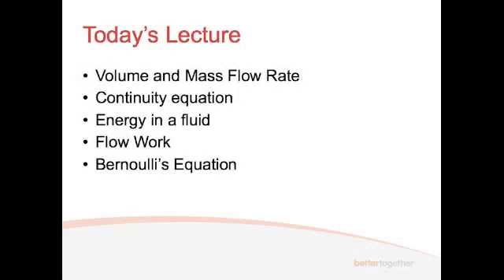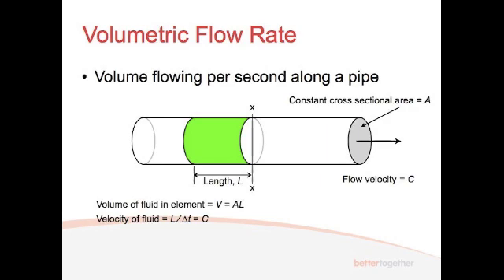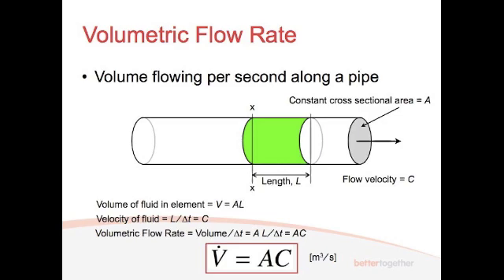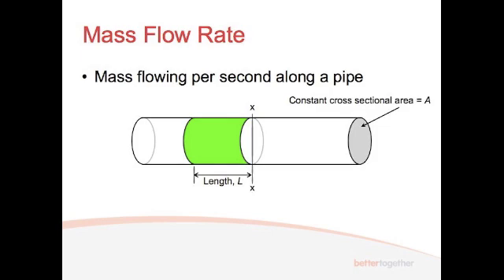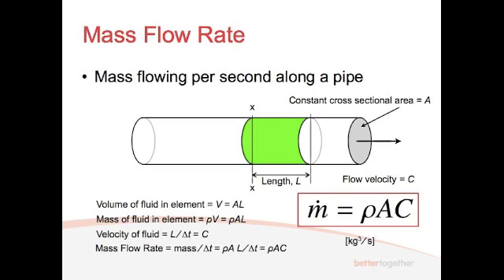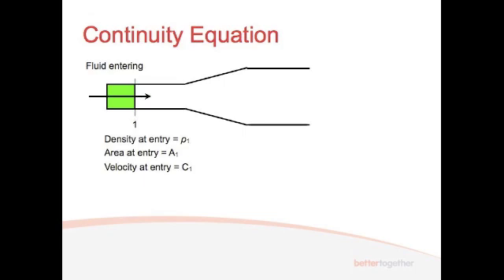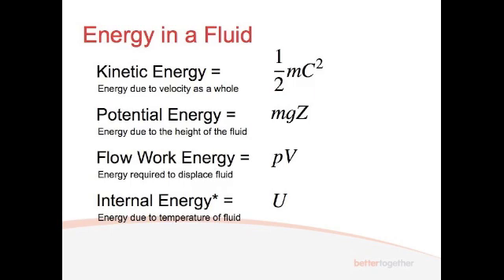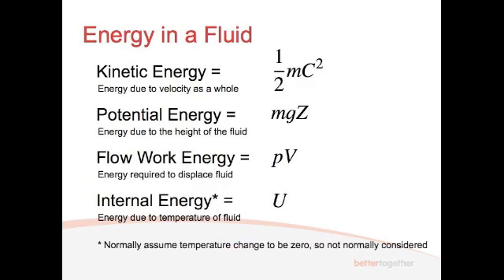Fluids - Lecture 2.1 - Continuity and Bernoulli's Equation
Part 1 of the second fluids lecture as part of the module Thermodynamics and Fluids (UFMEQU-20-1), given on 18/10/10.

The lecture covers:
Volumetric Flow Rate
Mass Flow Rate
Energy in a Fluid
Flow Work

See part two for Bernoulli's Equation.